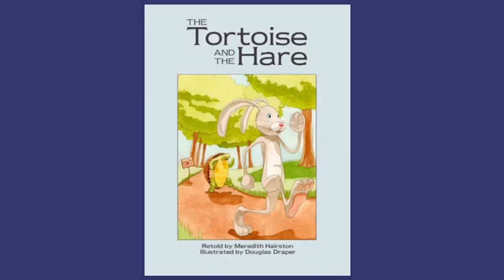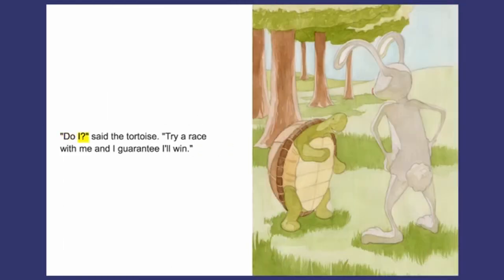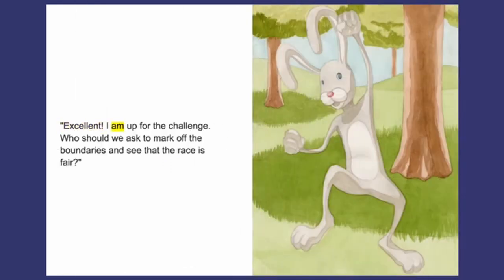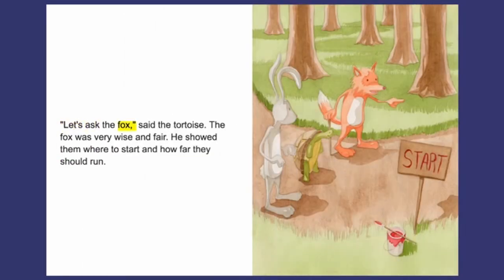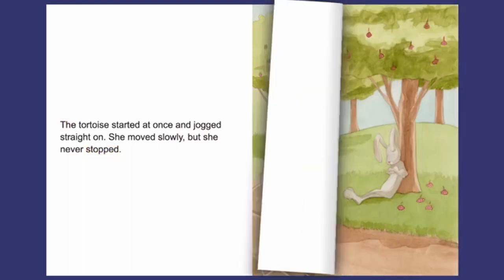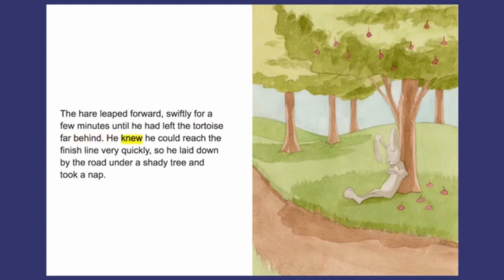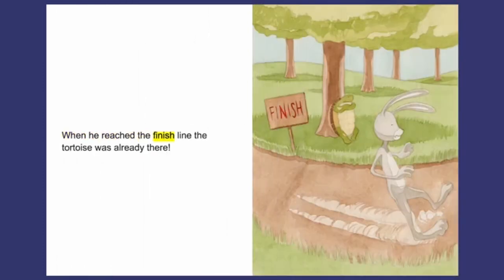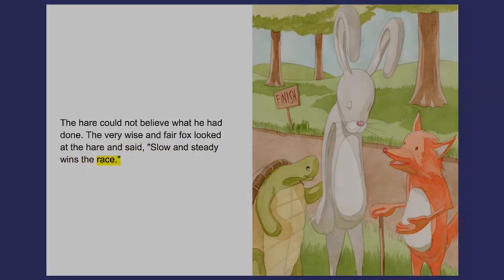The Tortoise and The Hare Bee Kids